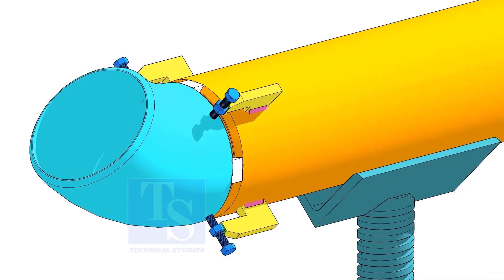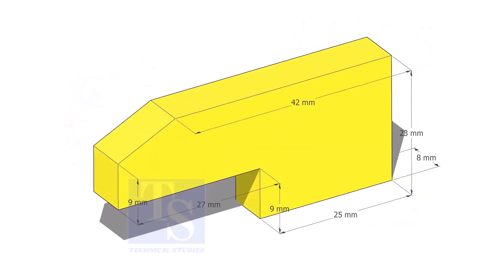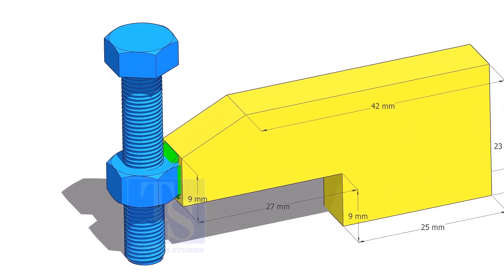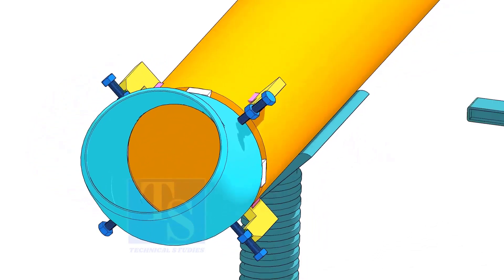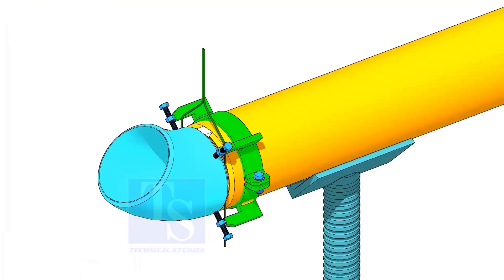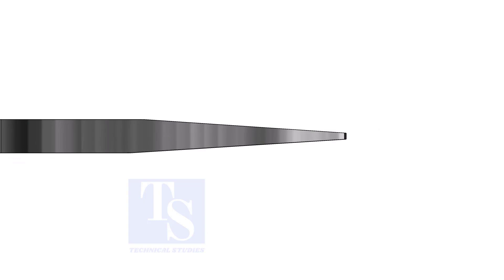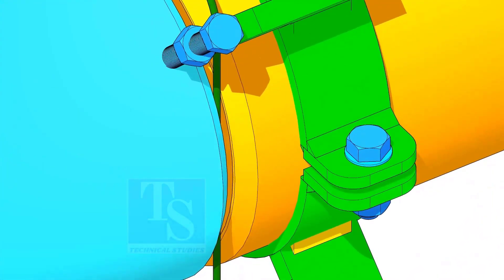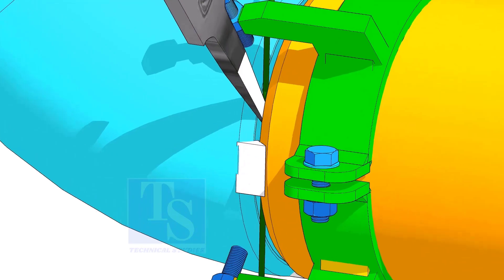How to Make Low Cost Tools for Pipe Fitting.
How to Make Low Cost Tools for Pipe Fitting.  @technicalstudies.